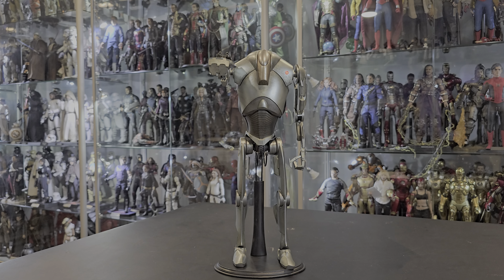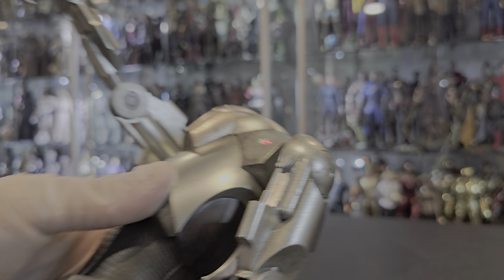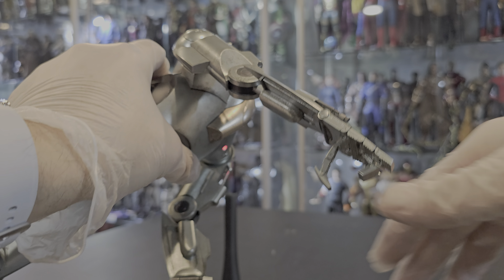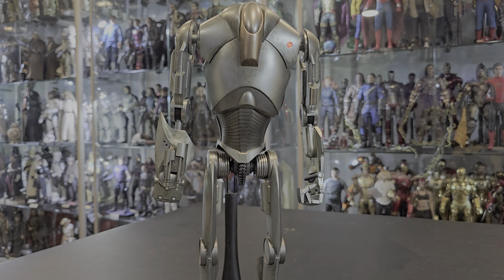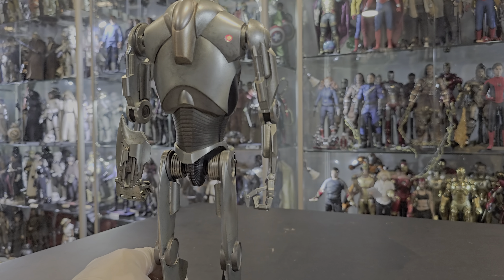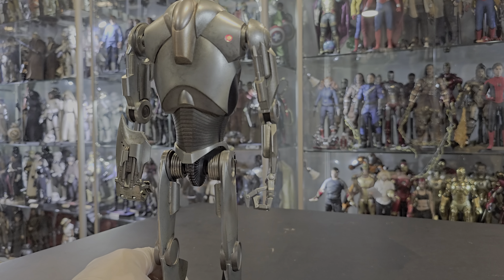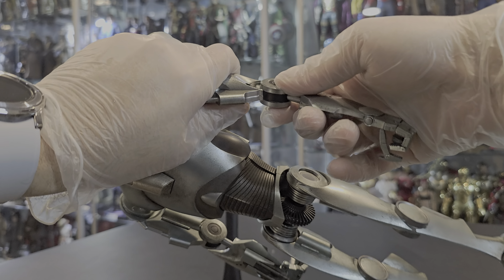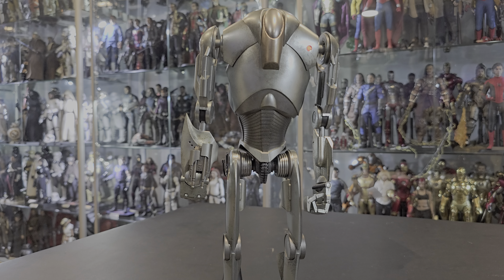My opinion on the Hot Toys Super Battle Droid figure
Check out my opinion on the Hot Toys Super Battle Droid figure.

🎥 AWESOME PLAYLISTS: Collection Tours